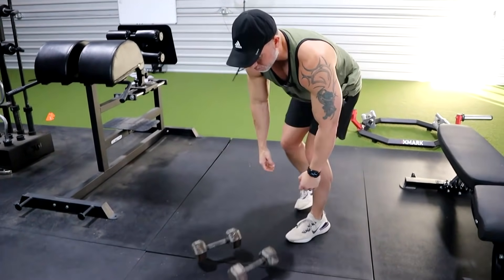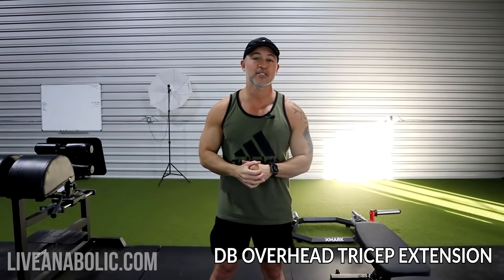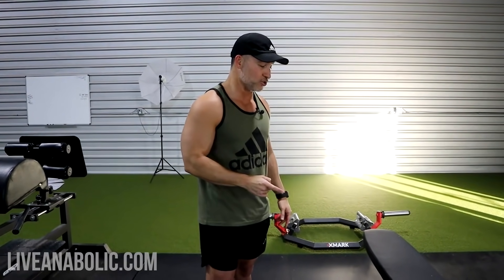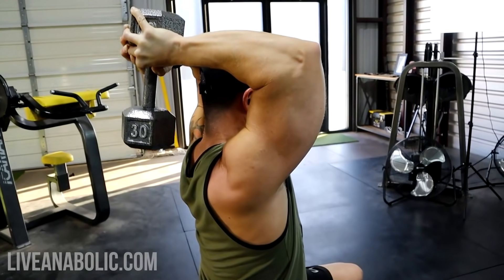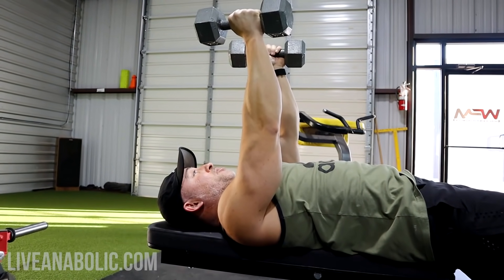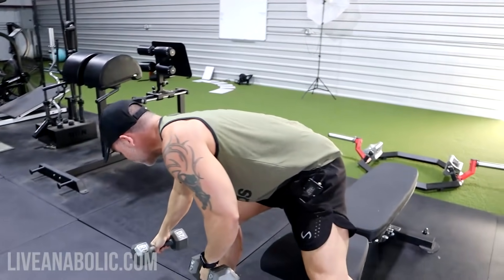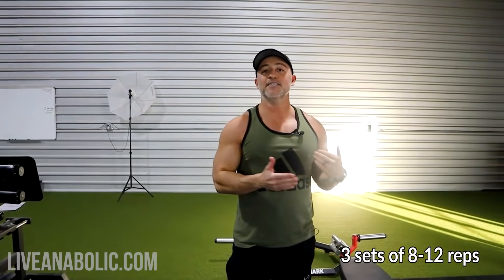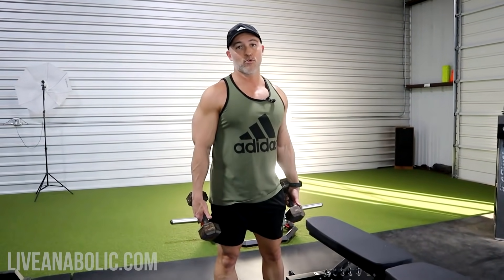5 BEST Exercises To Build Bigger Arms Without Heavy Weights (DO THESE!)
I know you want to get bigger arms, even if you are working out at home. You don’t need heavy weights and different workout machines to get bigger arms. I am going to give you the 5 best exercises to build bigger arms without heavy weights. When it comes to building bigger arms, you need to focus on your triceps. Triceps make up 2/3 of your upper arm size. If you are looking to have big overall arms then you need to prioritize your triceps, not just your biceps. Make sure you are working both biceps and triceps. Let’s get started with the exercises to build bigger arms with light weights.

Exercise #1: OVERHEAD DUMBBELL TRICEP EXTENSION. When doing this exercise, I recommend doing it seated. Bring the dumbbell over your head. Your elbows will naturally flare out, make sure to bring your elbows in. Get a full stretch at the bottom of the movement, and get a good contraction at the top. Go as deep with the stretch as you can go. We go with this exercise first because it is also going to stretch out your triceps as well.

Exercise #2: DUMBBELL SKULLCRUSHERS. Start with the weights slightly behind your  head, do not have them straight above your head. This will make it so there is already tension on your triceps because when it is straight up, it is giving your triceps rest. Get a nice deep stretch at the bottom of the movement. Control the weight on the way down, do not just let the weight drop down.

Exercise #3: CLOSE-GRIP PUSHUPS. I like to use dumbbells to make this exercise slightly easier on your wrists. Bring your elbows in, feel the stretch in your triceps, and contract on the way up. Control the movement on the way down and up, as opposed to dropping and bouncing.

Exercise #4: DUMBBELL 21’S. You are doing 21 reps, with partial rep ranges. Do 7 reps from halfway to up then go all the way to the bottom then halfway up for 7 reps, and lastly do full range of motion for 7 reps. Control the weight during the whole movement, and you will definitely need light weights for this exercise. You are going to have more time under tension, which is going to optimize your muscle growth.

Exercise #5: DUMBBELL INCLINE HAMMER CURLS. Do this seated if you can, and make sure your palms are in and not out. With hammer curls, we are going to work the long head of the bicep. Keep your elbows behind your body if you can, to avoid cheating the movement and resting your biceps at the top of the movement.

I recommend 3 sets of 10-12 reps for each of these exercises. Make sure to use lighter weights with these exercises, you do not need heavy weights to build muscle. Alright guys, that wraps up this video tutorial with the 5 best exercises to build bigger arms without heavy weights.